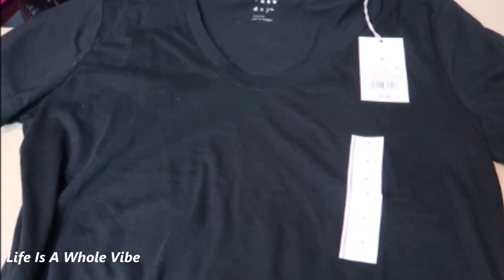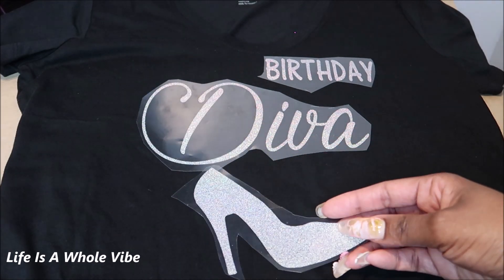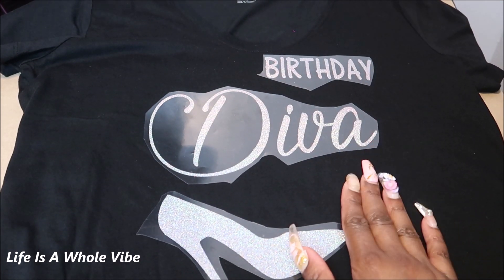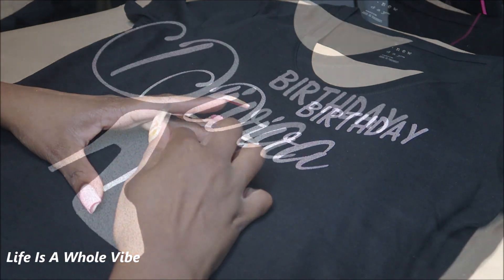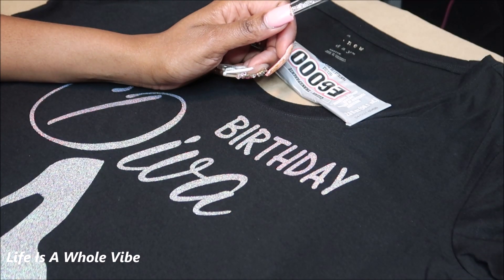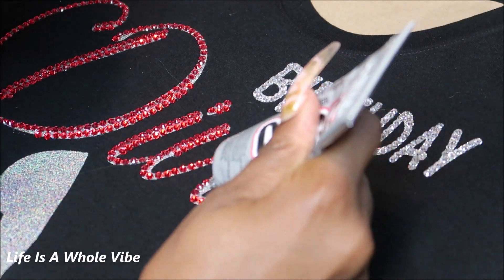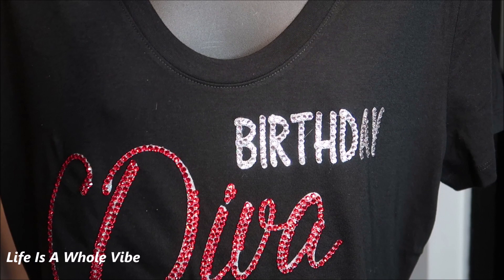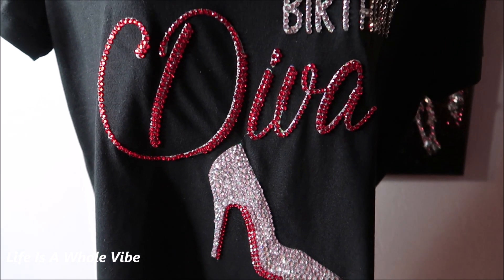DIY BLING RHINESTONE T-SHIRT - HOW TO BEDAZZLE YOUR SHIRT USING E6000 NO HOT-FIX STONES- B-DAY SHIRT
This shirt was made for a Birthday weekend & it came out so pretty!
 I used 4mm clear , 5mm clear & 5mm red rhinestones & E6000 glue .

** RED 5MM RHINESTONES

** CLEAR 4MM CLEAR RHINESTONES

ALPHABET SILICONE MOLD FOR EPOXY

WAX RHINESTONE PICK UP STICK BLUE:

5MM OLIVE GREEN FLATBACK RHINESTONES

20oz MICKEY EARS ACRYLIC DOUBLE WALL TUMBLER CUP

20 OZ DOME LID DOUBLE WALL TUMBLER CUP

20 OZ SKINNY TUMBLER CUP DOUBLE WALL

16 OZ MILK CARTON WATER BOTTLE TUMBLER

5MM ZIRCON BLUE RESIN RHINESTONES

5815 Lyndhurst Drive
Suite # 24424